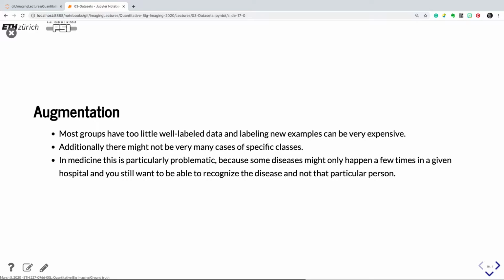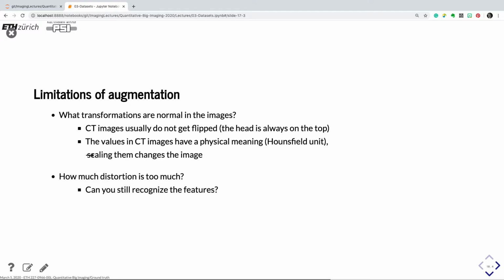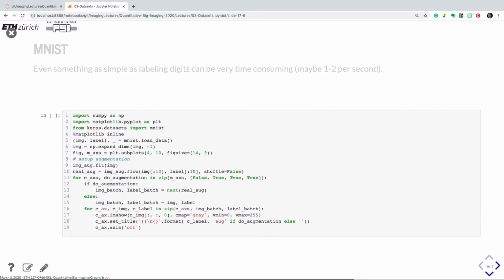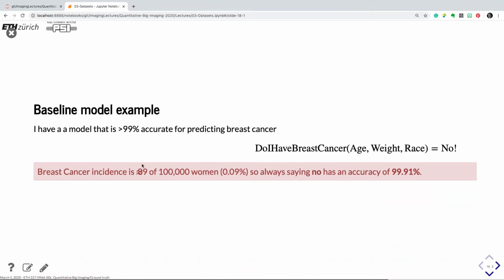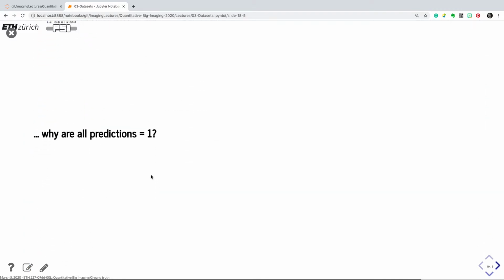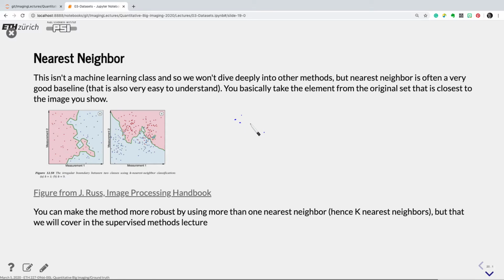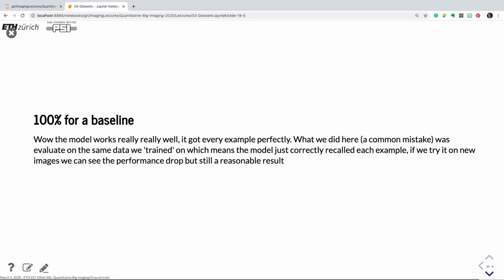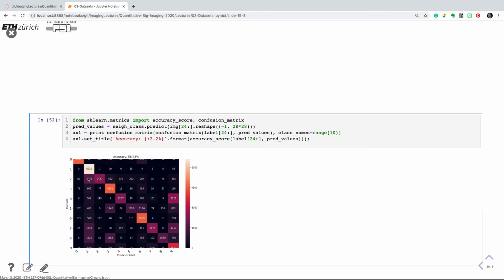QBI Lecture03 part 2 - Data sets, Augmentation, Baselines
This is part 2 of the third lecture of the class ETHZ:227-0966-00L Quantitative Big Imaging at ETH Zürich given by Anders Kaestner. More information and lecture notes can be found on the course web